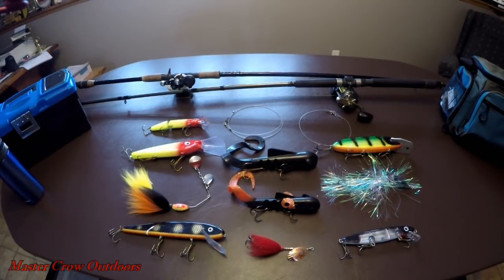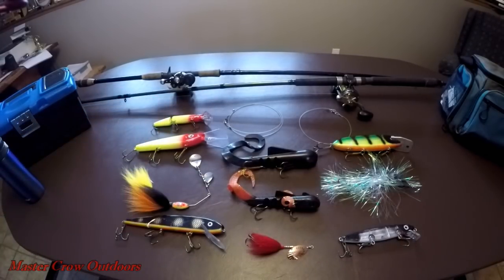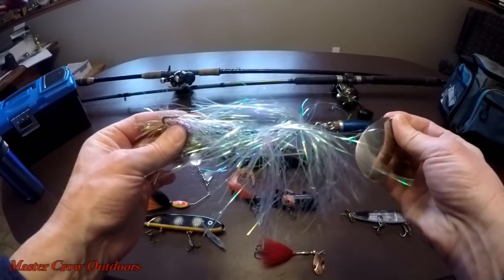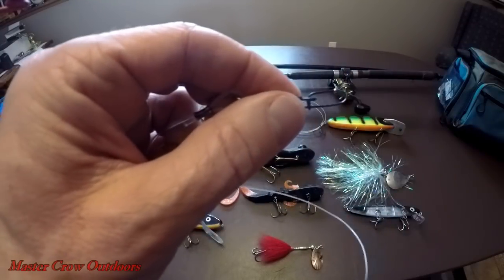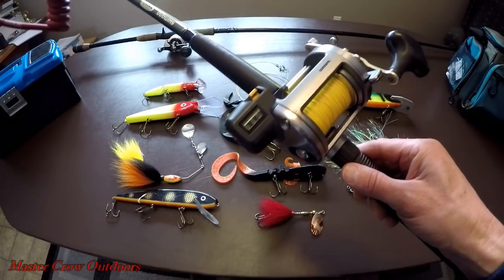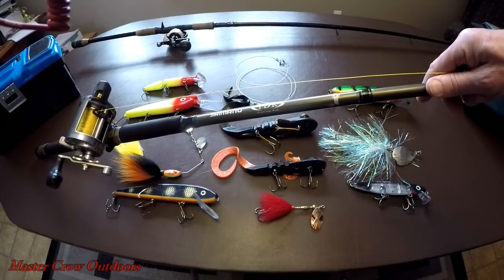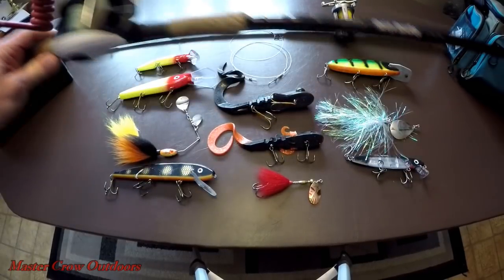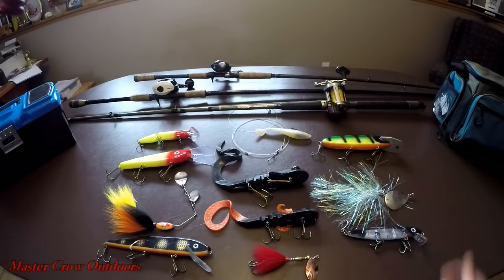Muskie & Striper Gear Basics-2018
Still a few weeks to go before the opener, so time for a video on some basic muskie and striper gear.